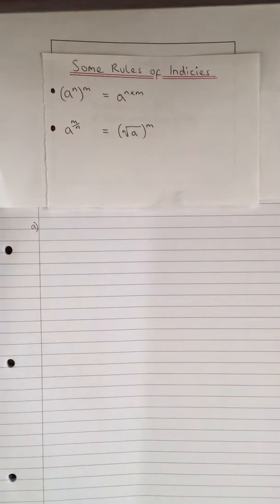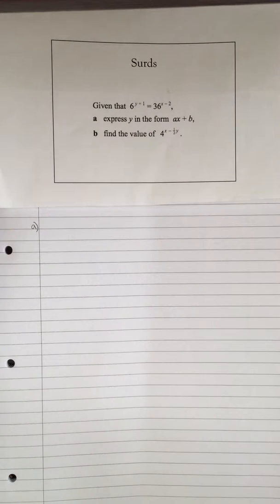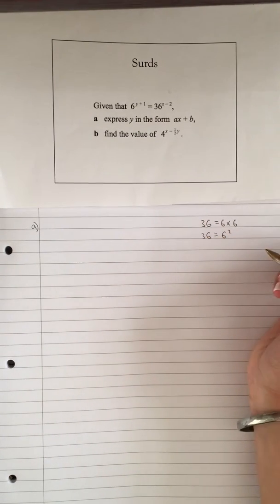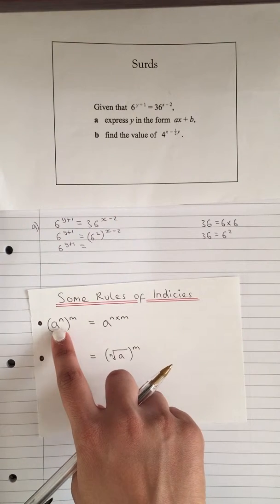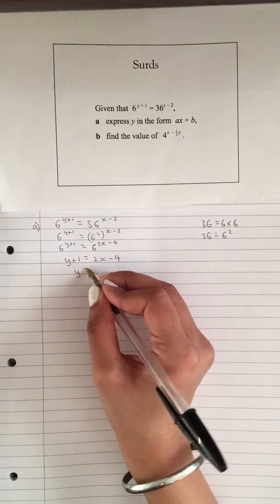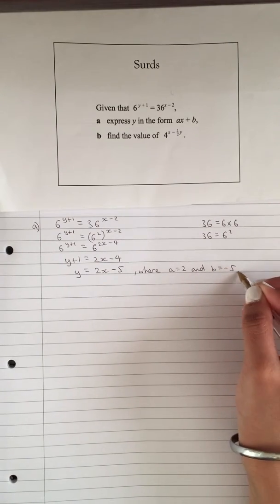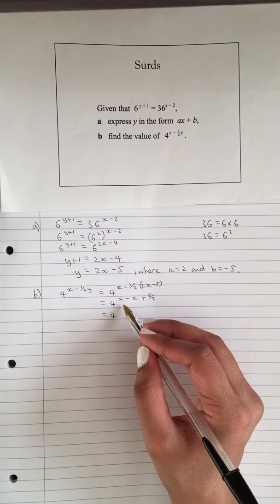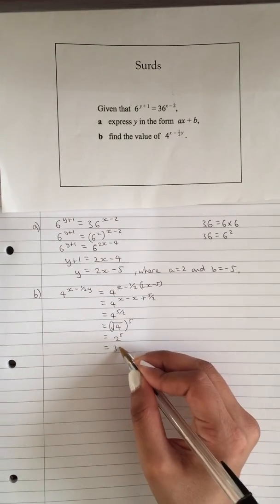C Kang -Surds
Surds: Given that 6^(y+1) = 36^(x-2) , [a] express y in the form ax+b, [b] find the value of 4^(x - (y/2)).